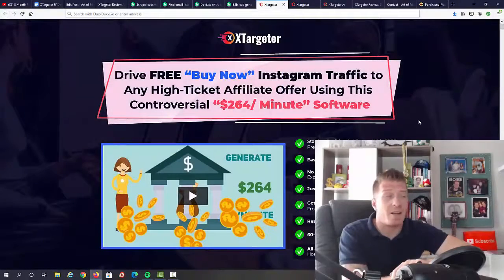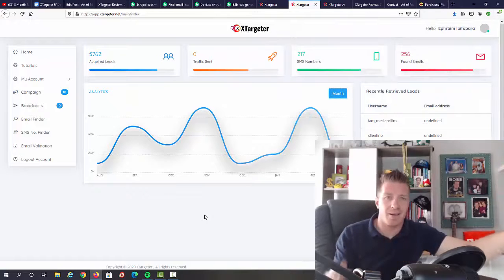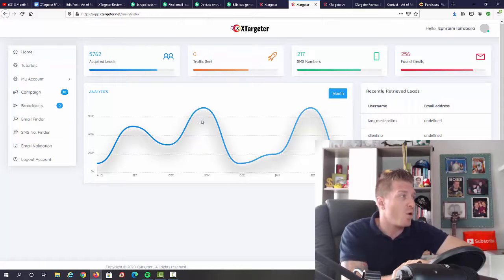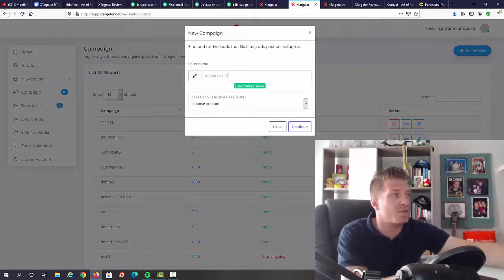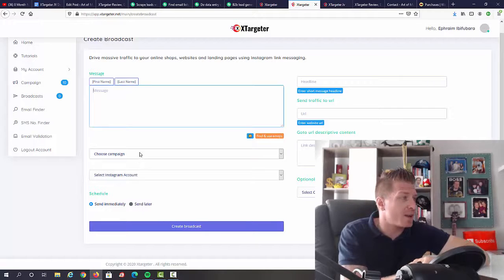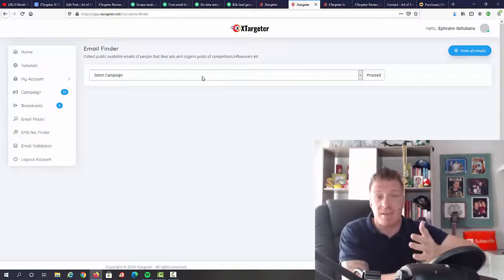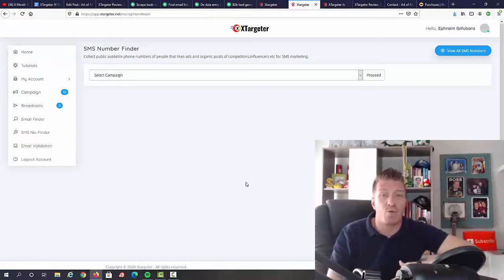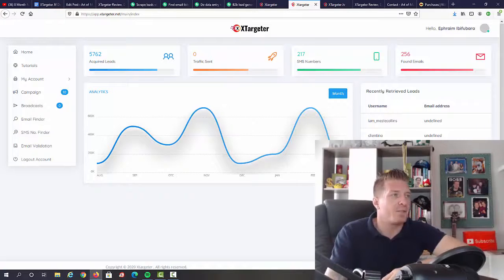XTargeter Mosh Bari - XTargeter Another SCAM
XTargeter Review
Imagine being DONE working for the day before you even sit down for your morning coffee. This revolutionary new XTargeter Software makes it a reality with it’s 100% Done-For-You profit system... Scraping ultra-hot buyer lists from Instagram ads and posts - Instantly putting you in their inbox - free to promote ANY URL - Driving high-ticket commissions from wealthy buyers at the exact moment they’re desperate for a solution!
XTargeter Review
Controversial “Desire Mapping” Approach Makes Your Offers Virtually Irresistible to Buyers! “Desire Mapping” is XTargeter’s unique process of transferring a person’s desire for one product to another different solution.
It’s been the source of controversy because of the way it uses subconscious triggers to make virtually ANY product irresistible to buyers.

Pumping out profitable campaigns on-demand.

Simply get the MAXIMUM ACTION and GET PAID FAST
Xtargeter Review